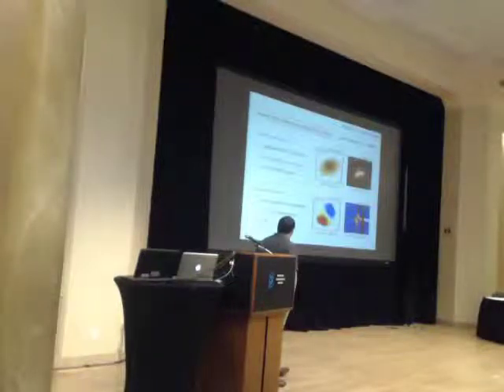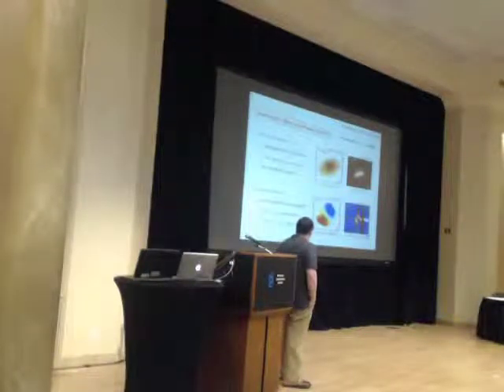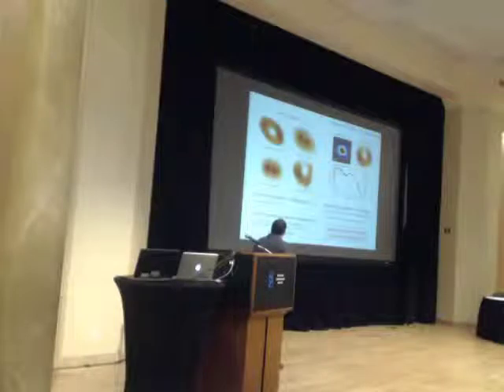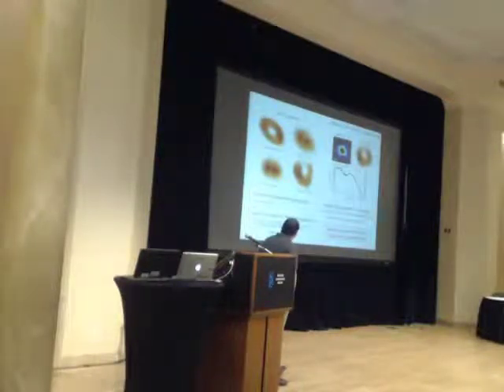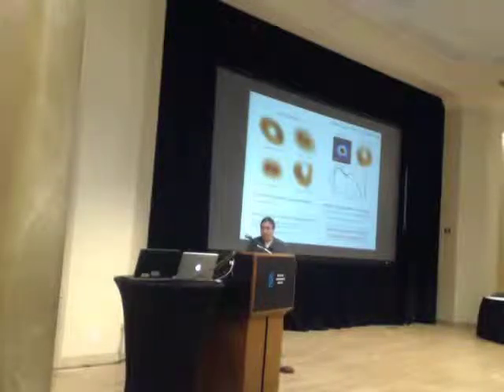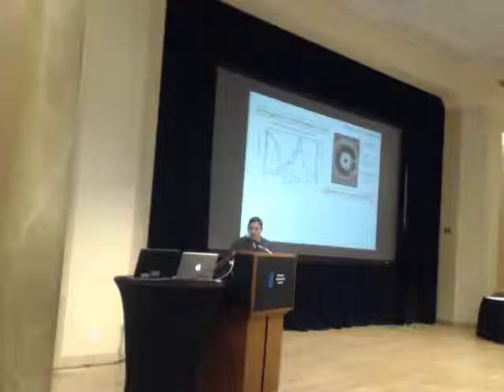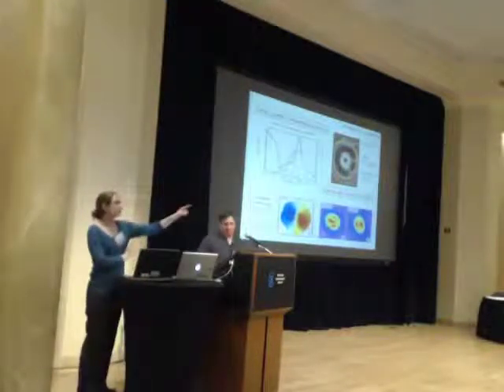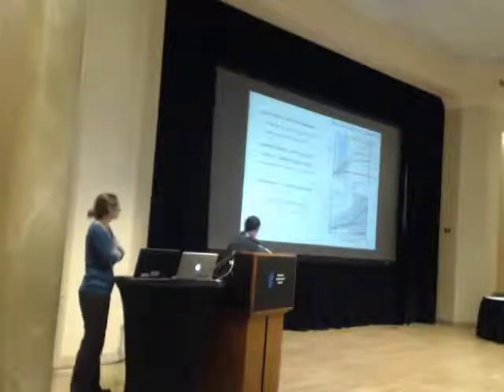IAU299 S2 01 Sean Andrews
Sean Andrews IAU 299 review talk